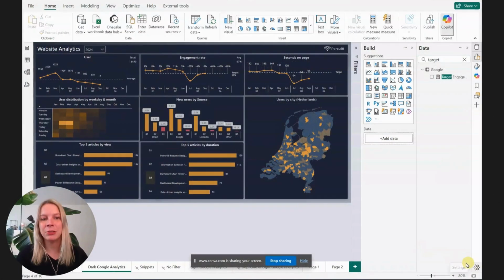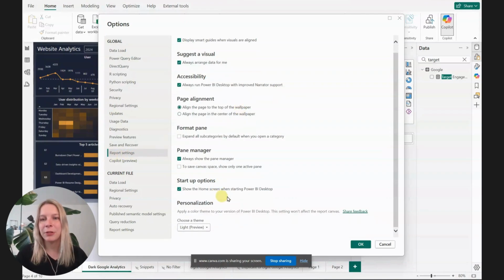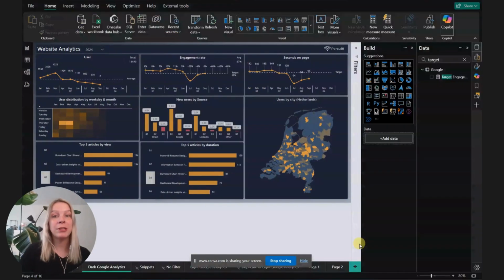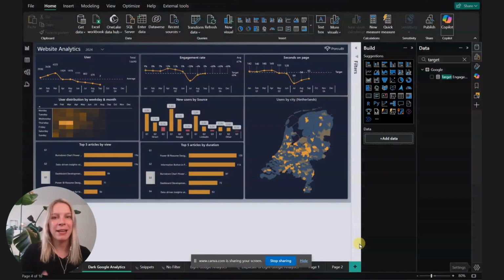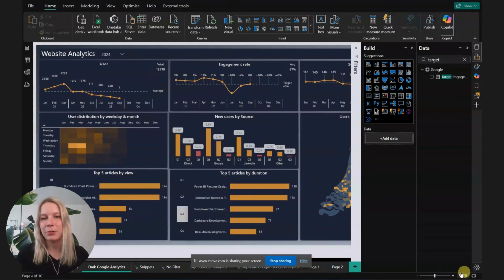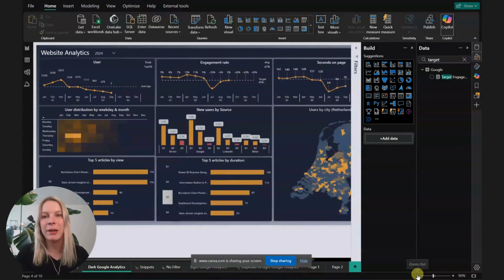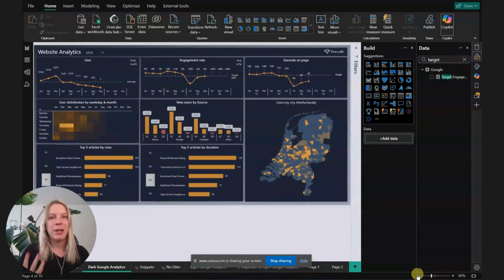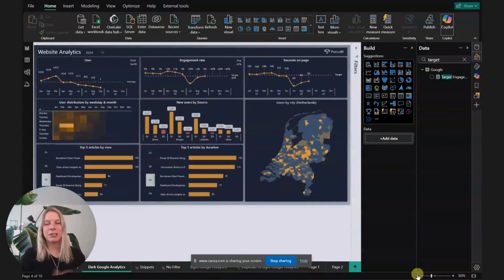Dark Mode in Power BI Desktop September 2024 Release Tutorial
With the Power BI September 2024  release, Dark Mode is finally available in Power BI Desktop.
If you know me, you know that I waited for this forever!
How to activate Dark Mode?
Go to:
-  Options
-  Global
-  Report Settings
-  Personalization

And if you are interested in dark mode design in general, read this article

⏰ TIMESTAMPS
00:00 Intro
00:45 Where to find it